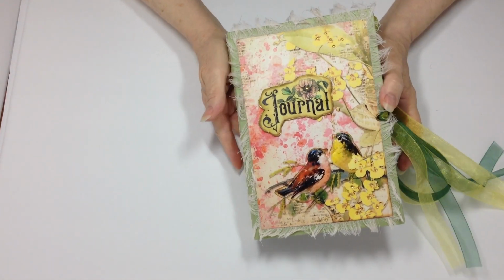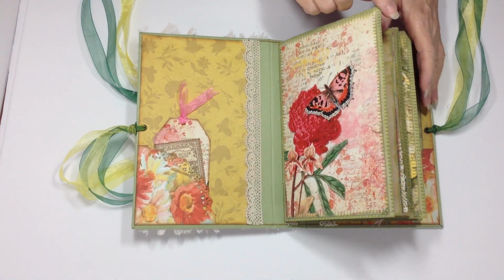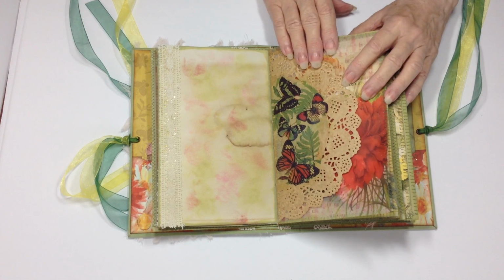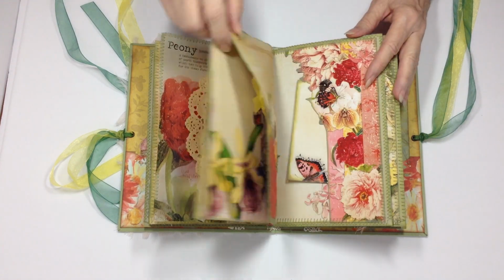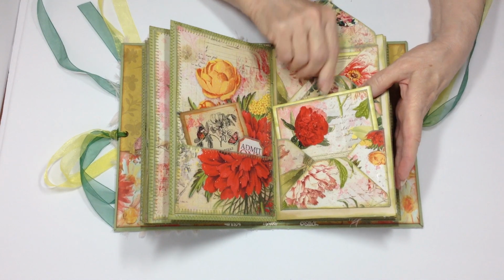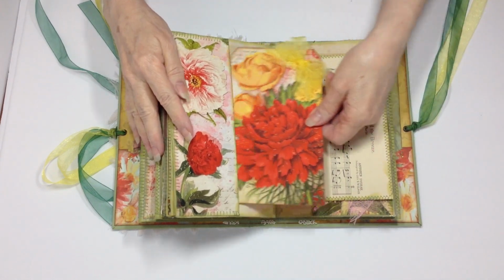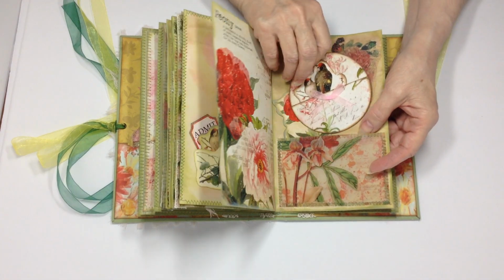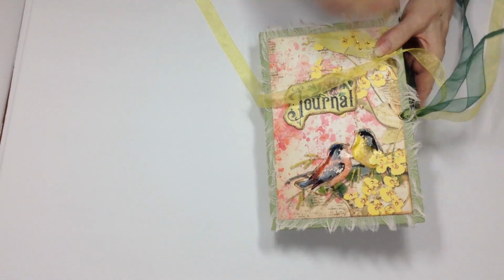Burst of Beauty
This is a hard back journal, measuring 6" x 9" and holds 2 signatures.  There are 64 pages in the book that overflow with pockets and tuck spots, filled with tags/journal cards and other added features for your writing pleasure.

The Post Cards I have shown in the journal are from the Calico Collage kit One Fine Day.

I have used the kit Burst of Beauty by Calico Collage .  The kit can be found here along with many other beautiful kits that have been designed by Norella